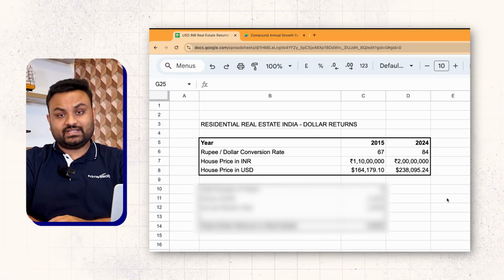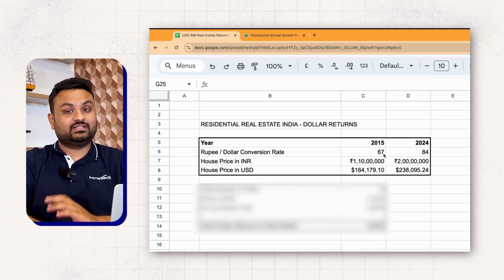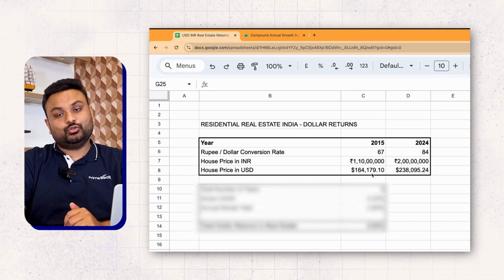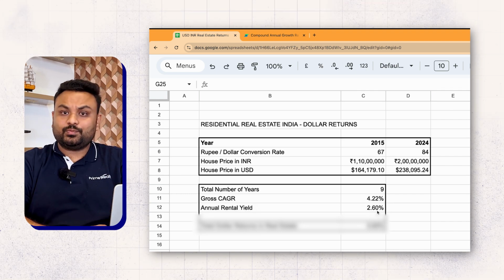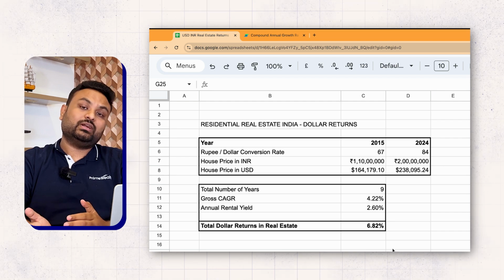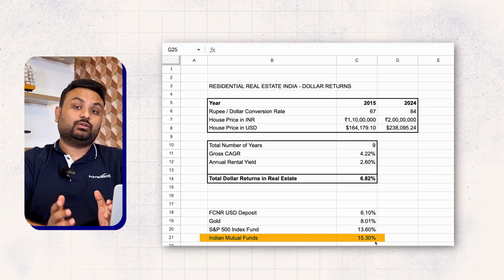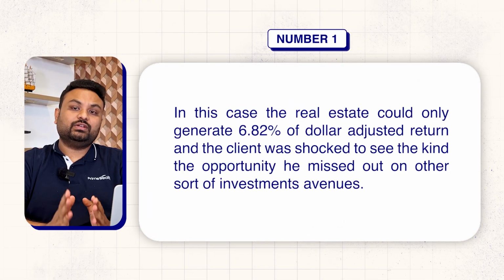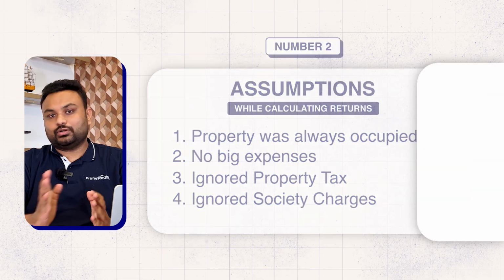Dollar Investment Returns for US NRI in Real Estate | NRI Money with Alok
Join our NRI-only WhatsApp community for regular insights and discussions

Click on the link below to find a calendar on our website to schedule a FREE Financial Discovery Meeting

Follow Mr. Alok Dubey on LinkedIn for more insights and updates

Are NRI property investments in India really as lucrative as they seem? In this eye-opening video, we break down a real-life example that might surprise you.

Did you know? NRIs contribute 15% of residential property sales in India, expected to rise to 20% next year!

We dive deep into:

- A shocking comparison: Property returns vs. FD returns
- Dollar-adjusted returns on Indian real estate
- Hidden costs eating into your profits
- The illusion of property valuation
- Tax implications for NRIs selling property

Plus, get our top 4 tips for smarter real estate investments!
Don't miss this crucial information if you're an NRI considering property investment in India. Your financial future might depend on it!

Learn from Alok's decade-long experience in managing NRI investments worth over 300 crores.

0:00 Introduction
1:04 Real Life Example
2:00 Dollar Rate Impact
2:45 CAGR Calculator
3:40 Other Avenues of Investment
4:35 Learnings from the Case
6:13 4 Points to Note
7:10 Conclusion